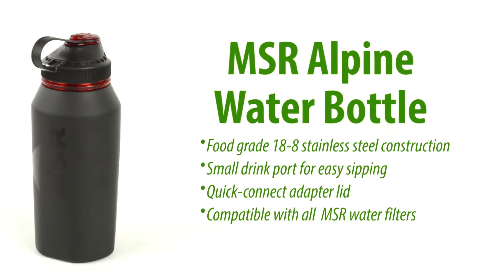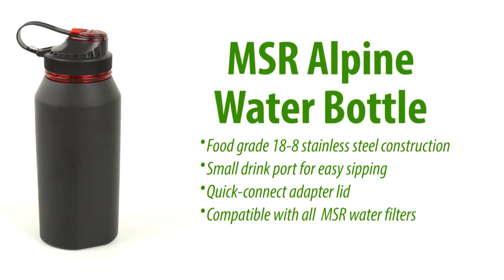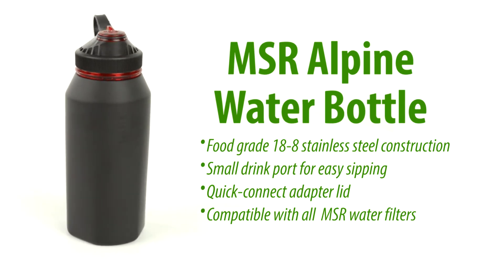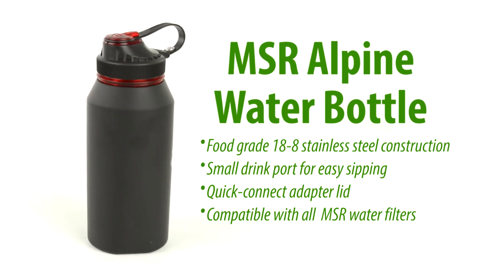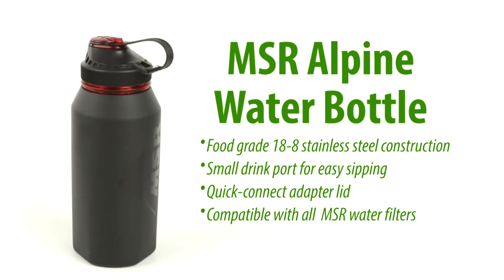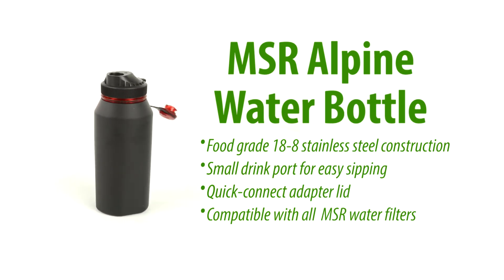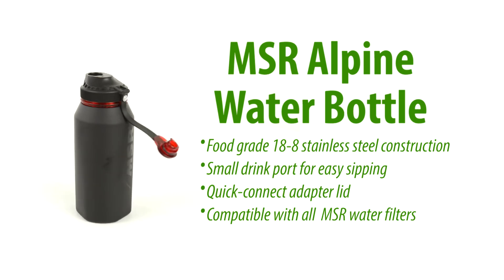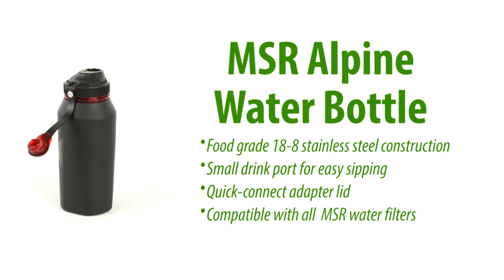MSR Alpine Water Bottle - 1L, BPA-Free